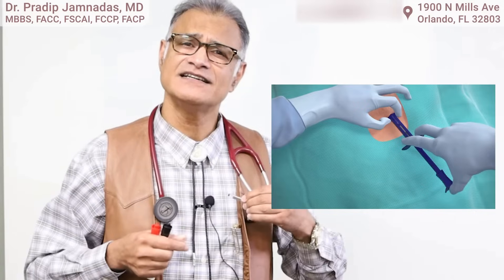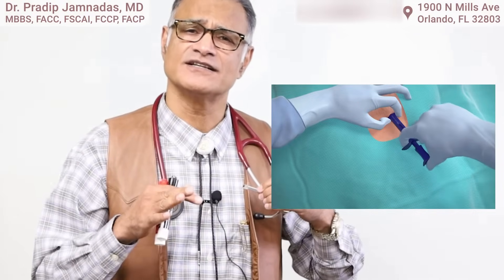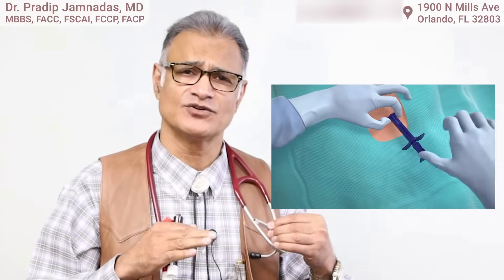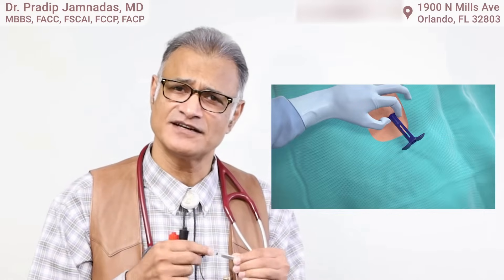What is a Loop Recorder? - Remotely Monitoring Your Heart for Arrhythmias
In this video I explain how a simple device called a loop recorder can remotely send information about irregular heartbeats (Arrhythmias) to our office.